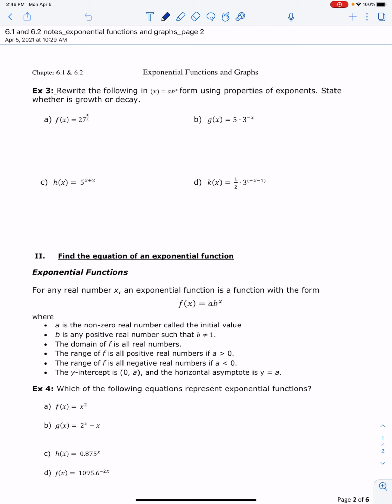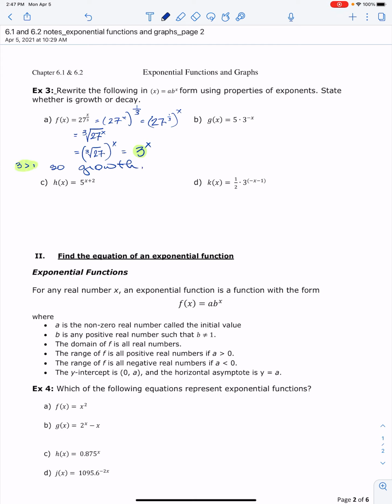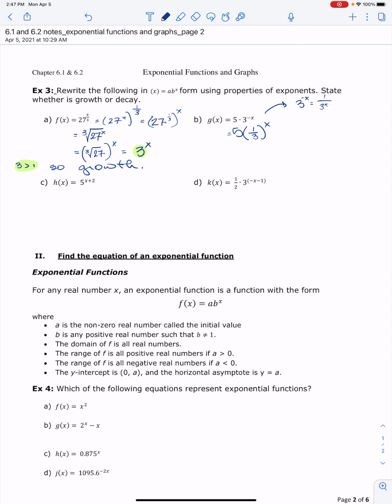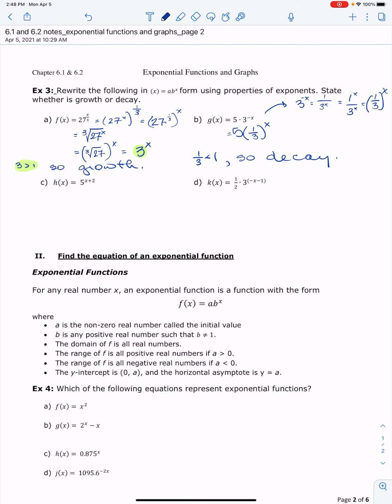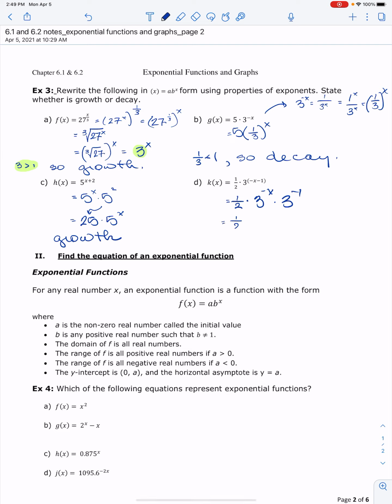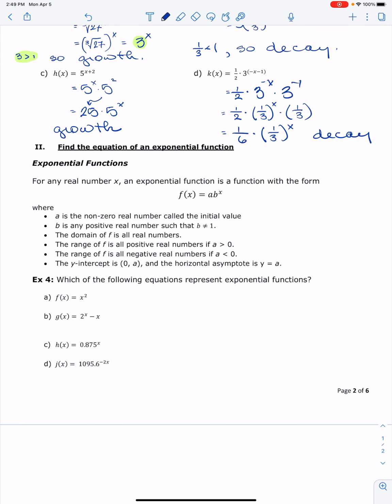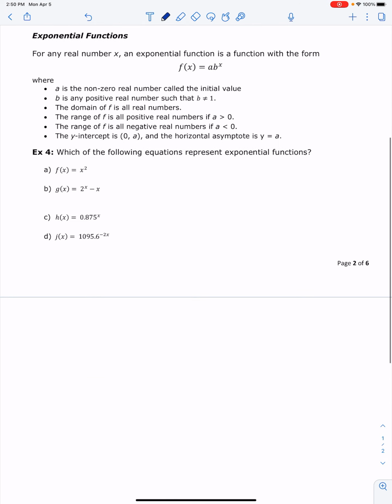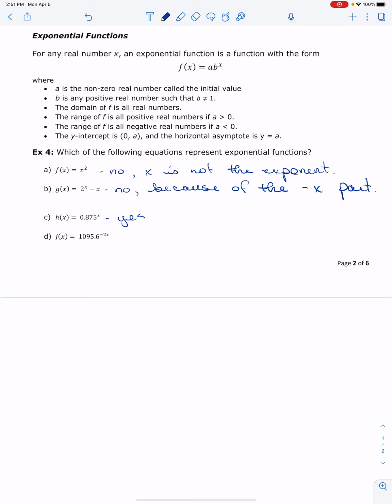6 1 & 6 2 Notes Exponential Functions and Graphs page 2